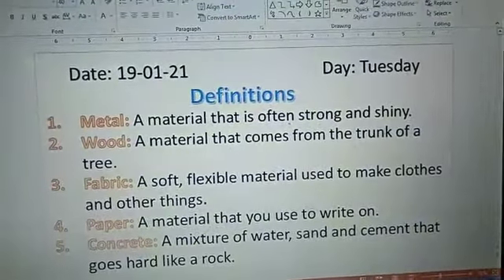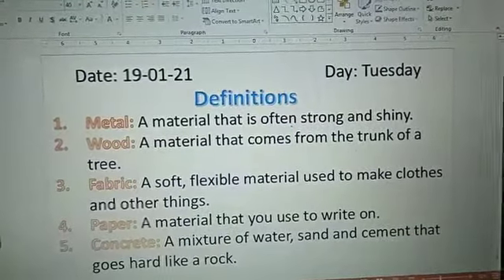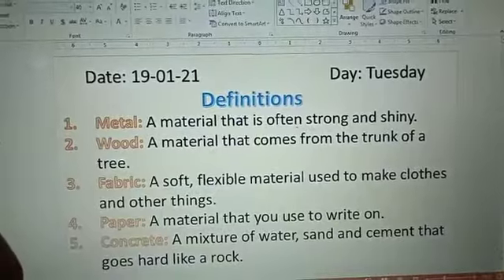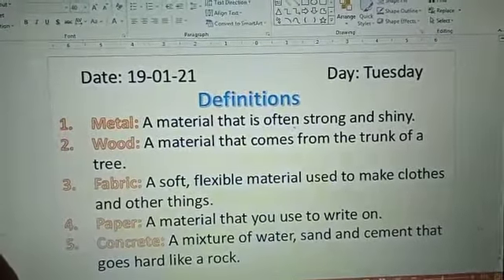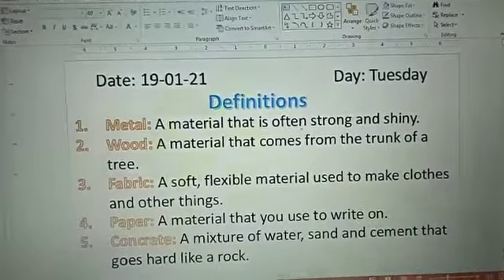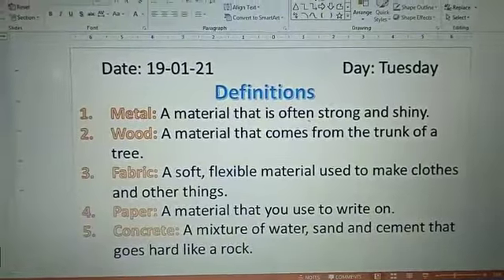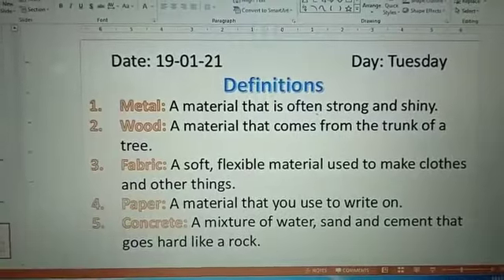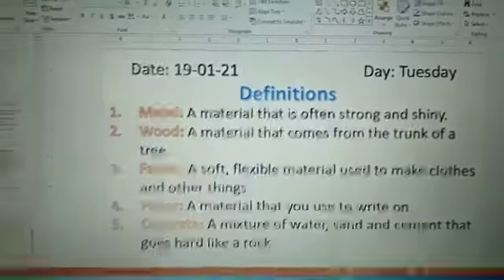Science | P1 | 2nd Assessment | Summarized Video | 19th January